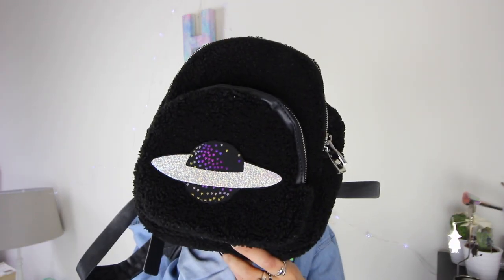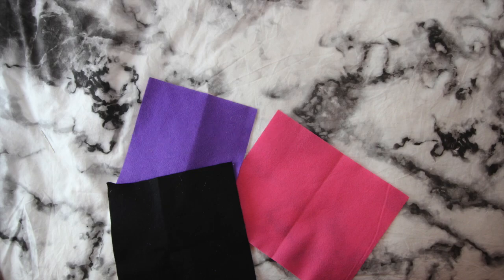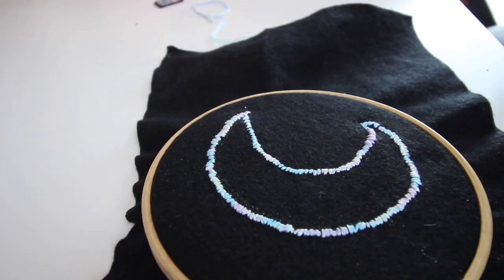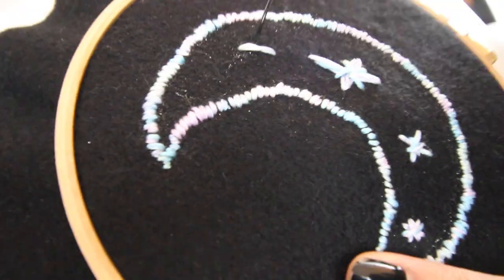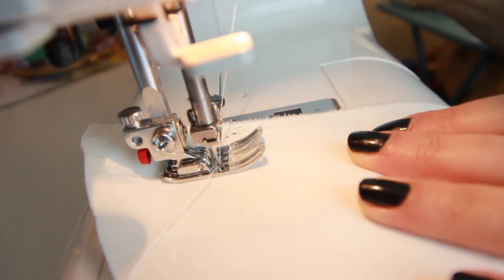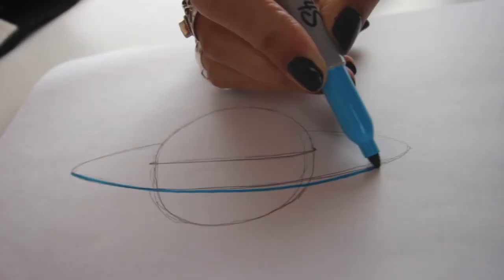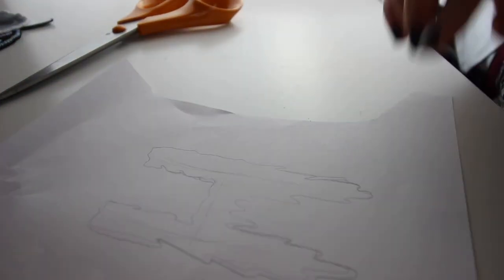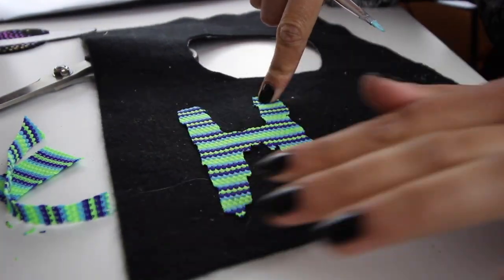DIY IRON ON PATCHES ☻ 4 WAYS ☻ HEBAELE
Tutorial begins at 2:50

Purchase Bondaweb for your patches here:

1 small pack - this will still make at least 4 medium sized patches
Slightly larger pack (it is wider than the link above and not too much higher a price)

In this video I teach you 4 ways to make an iron on embroidered custom handmade patch! I hope you enjoy this vid!!!

There is a hand painted moon, a hand embroidered crescent moon, a melting slime letter and a holographic Saturn patch too!

I use techniques such as applique, hand painting and embroidery.